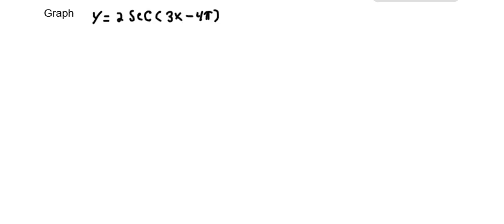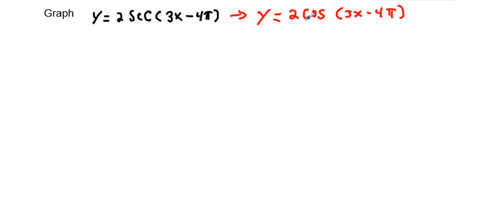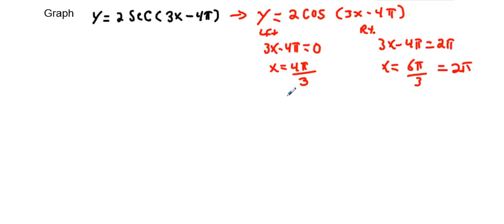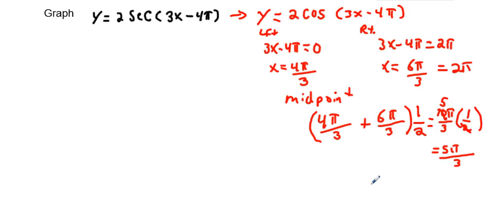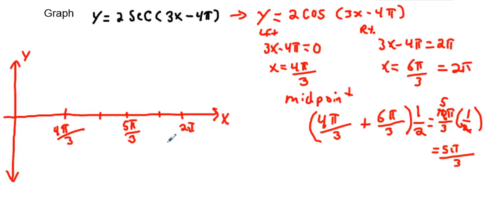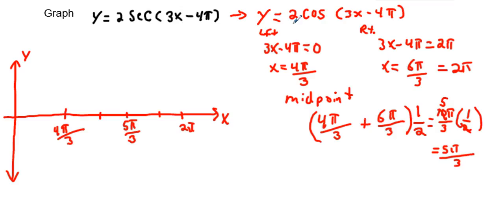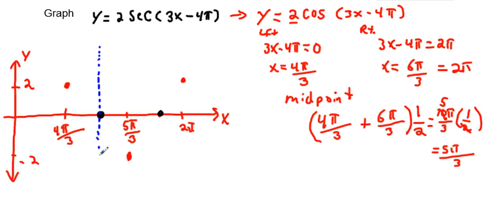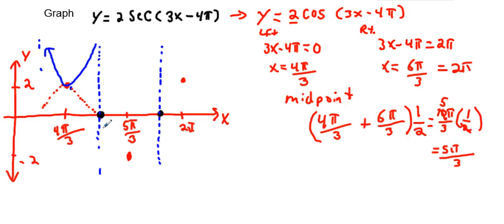Graphing Secant function